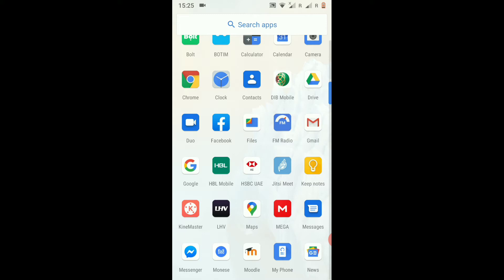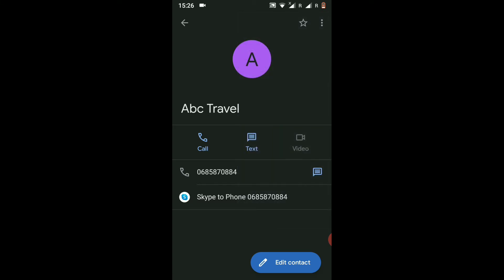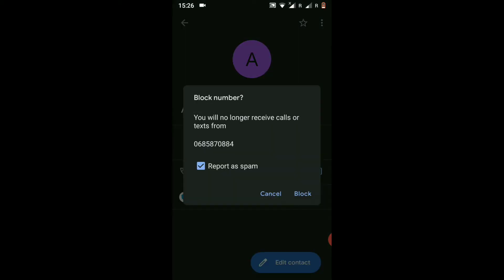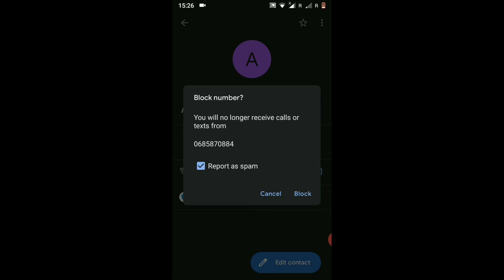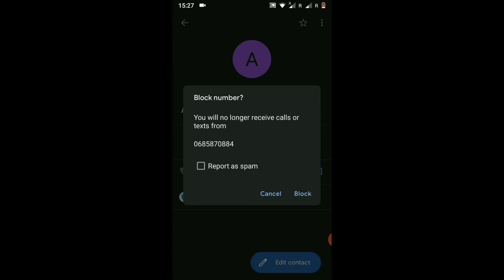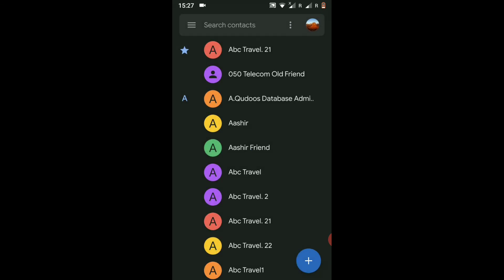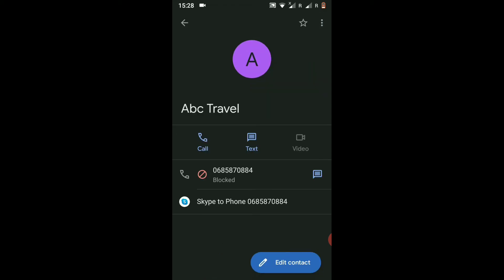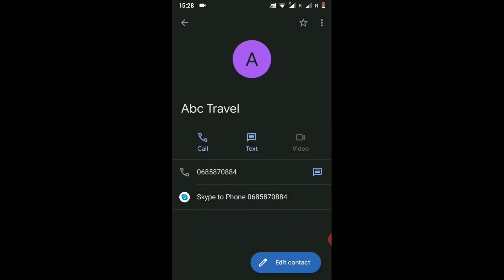How to Block Contacts On Android Phone - Easy Tricks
Block
Unblock
Calls
Messages